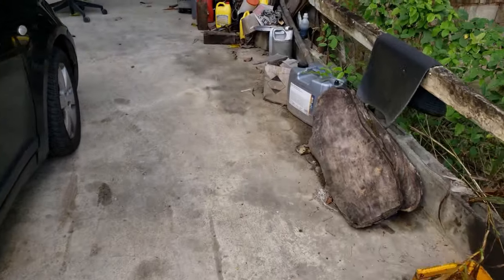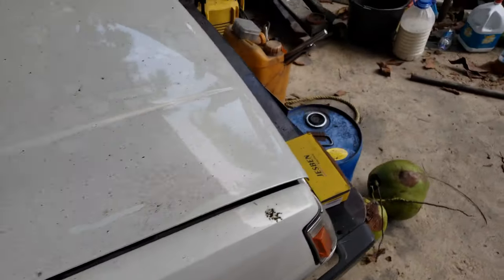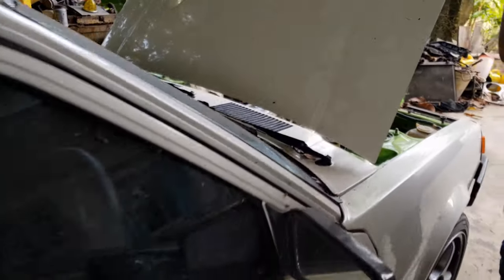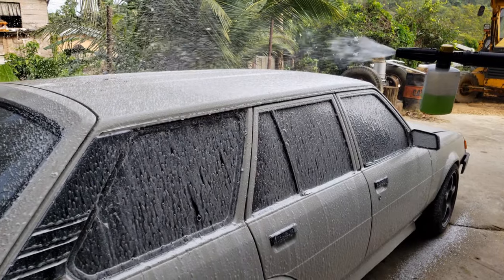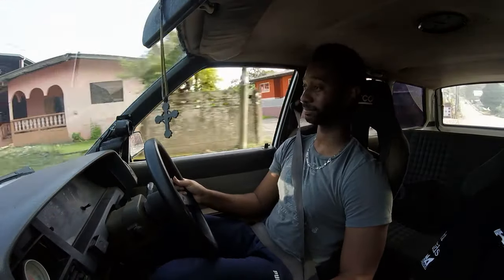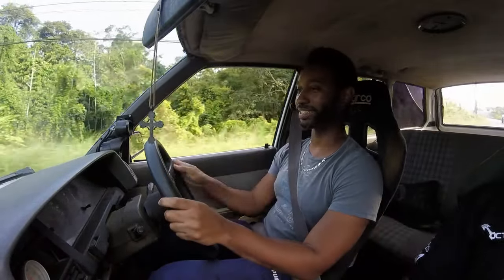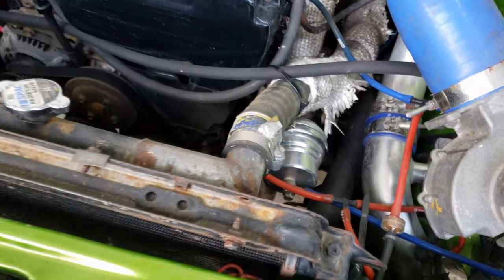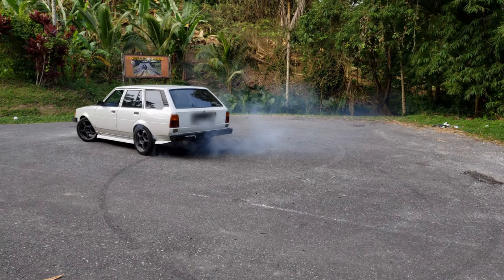Toyota KE70 turbo sleeper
4AGE 20 valve engine never sound so good !! This 1986 KE70 wagon is the ultimate sleeper. this machine pulls really nice but the plugs was bad and fuel adjustments are necessary on the tune as the car was running too rich before full boost.
Hope yall enjoyed that 2nd gear burn out as this was one of the most epic parts of the video.
ROAST em tyres i sayyy !!!
This car really surprised me as you can feel the potential behind the wheel and only running around 13psi around 250whp was nothing compared to the 19psi it supposed to function on.
Lots more bad ass content coming up in the future as these videos was recorded before the current lock down of our country and limited our actual plans to complete the video. :(
Special thanks to Shevon & Anjanie for this opportunity as they are huge contributors to the channel and part of the octane addicts family. These videos and content are greatly supported by this team and many others !! Thanks again guys !!!